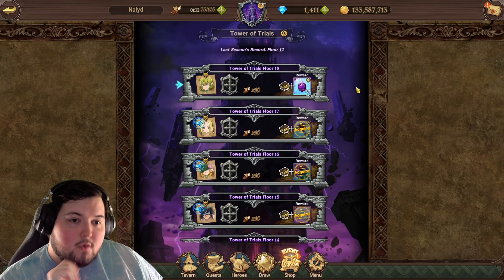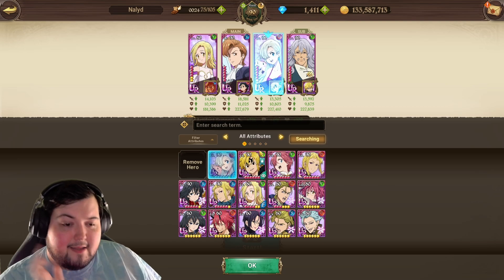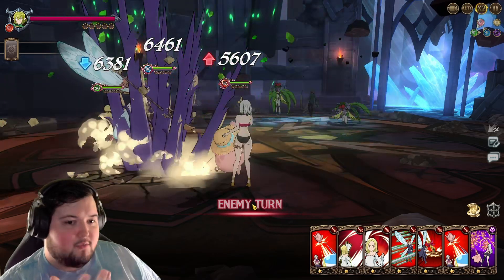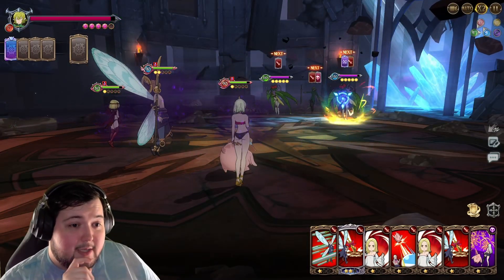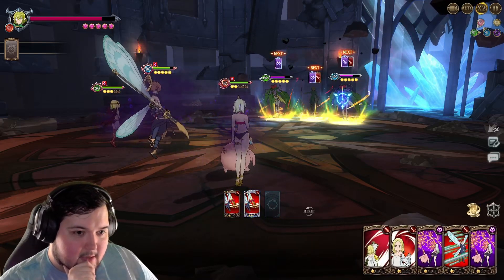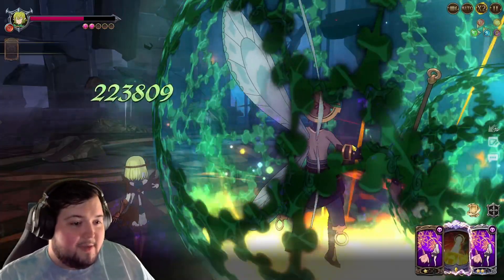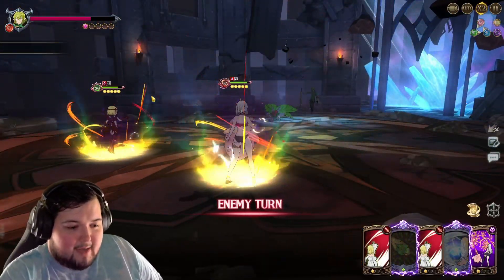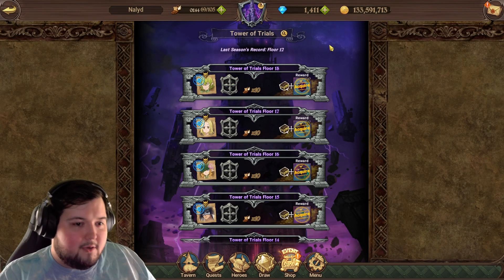New Tower of Trials Floor 18 Guide! (Helbram) Skill Derank Gimmick! | 7DS Grand Cross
New Tower of Trials Floor 18 Guide! (Helbram) Skill Derank Gimmick!